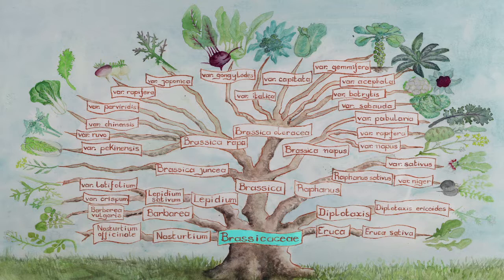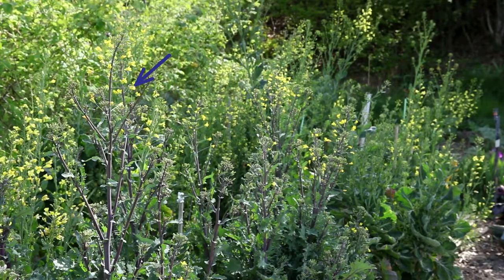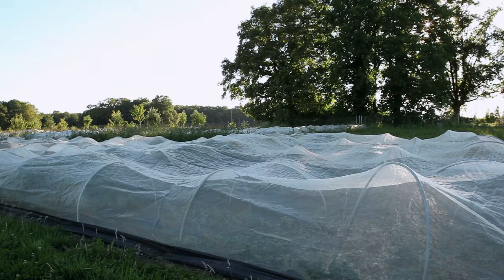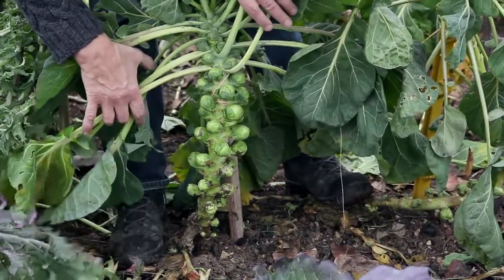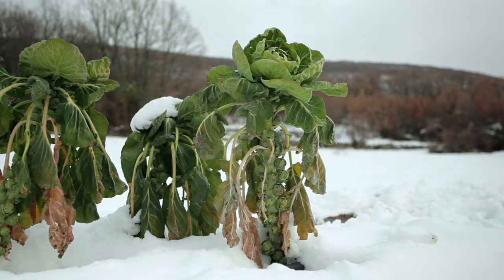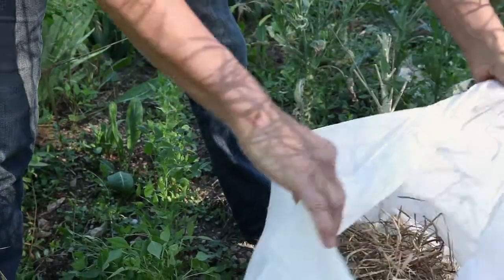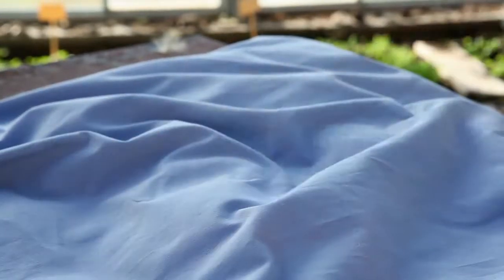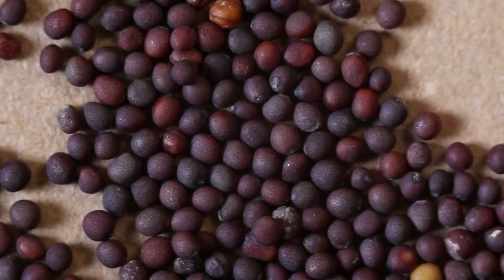How to save brussels sprout seeds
In this video, learn how to save your own brussels sprout seeds step by step.

Chapters:
00:06 Botanical classification and diversity
01:02 Pollination
03:34 Life cycle
07:14 Extraction, cleaning & storage of seeds